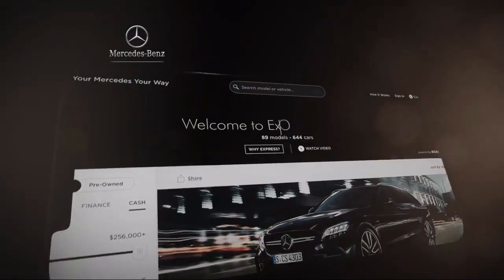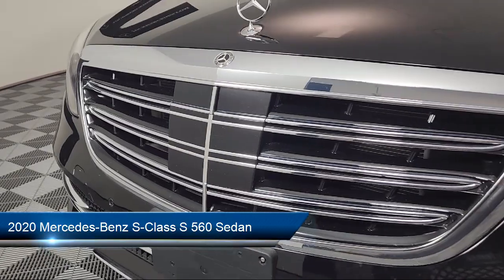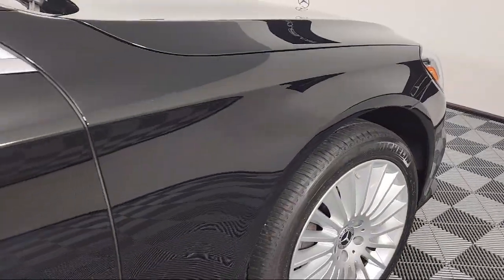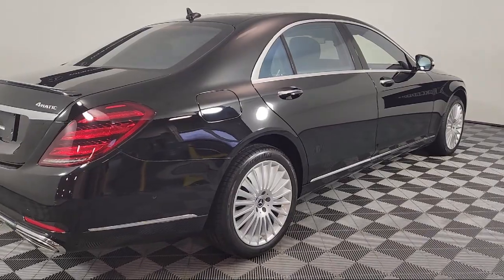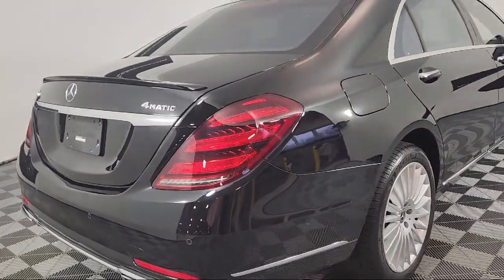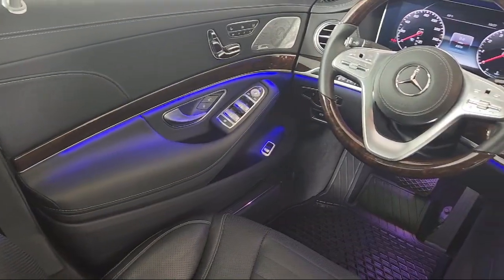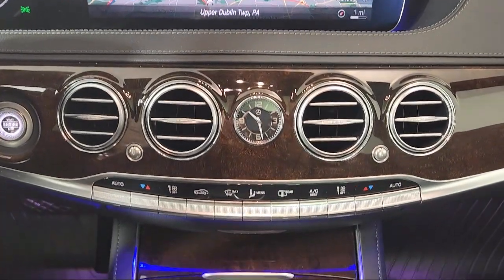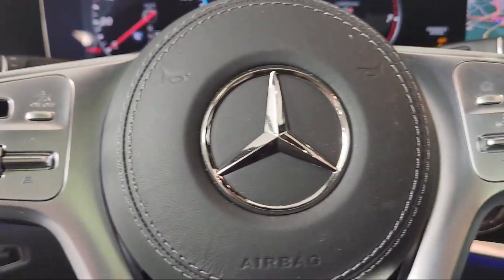2020 Mercedes-Benz S-Class S 560 Sedan Fort Washington King of Prussia Cherry Hill Philadelphia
2020 Mercedes-Benz S-Class S 560 Sedan Stock Number: LA561707T Vin:W1KUG8GB7LA561707.